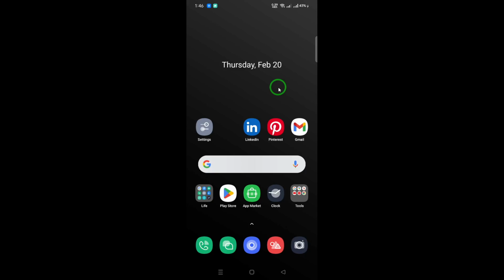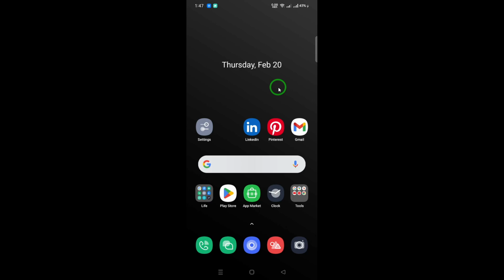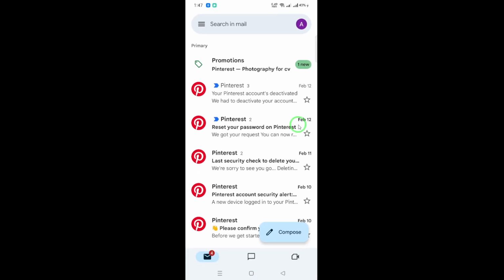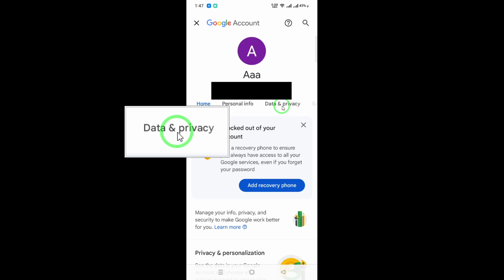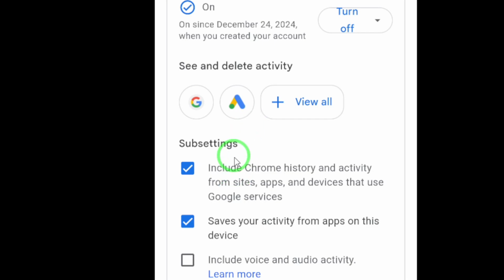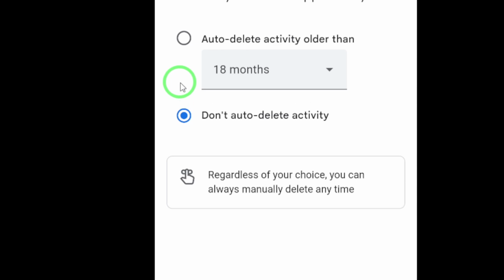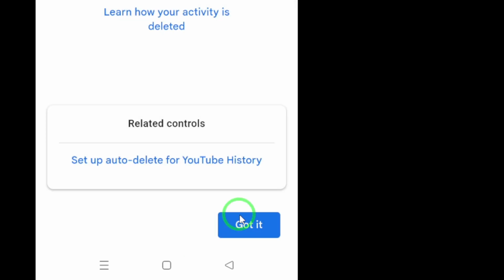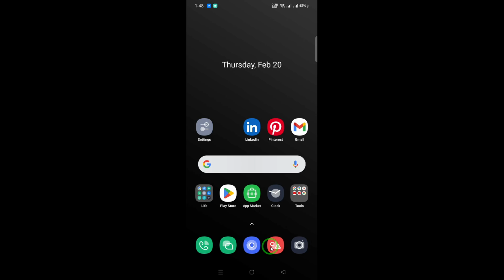How to Turn On Auto Delete Activity On Gmail (Updated)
Learn how to turn on auto-delete activity on Gmail with this updated guide! This feature helps you manage your data by automatically deleting old activity, ensuring your account stays organized.

1. Open Gmail app

2. Click on your profile photo, then Manage your Google Account

3. Click on Data and privacy, Web & App Activity

4. Enter Auto-delete

5. Choose Auto-delete activity

6. Confirm all the steps

Timeline:
00:00 Start
00:12 How to do it
01:05 End